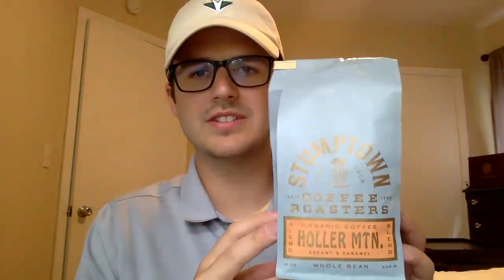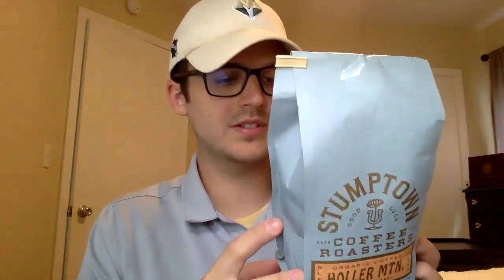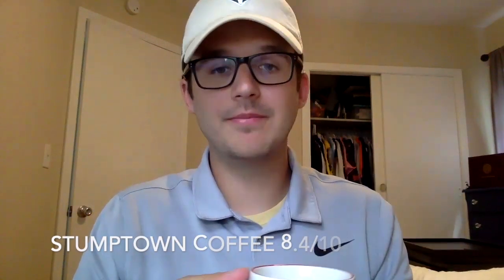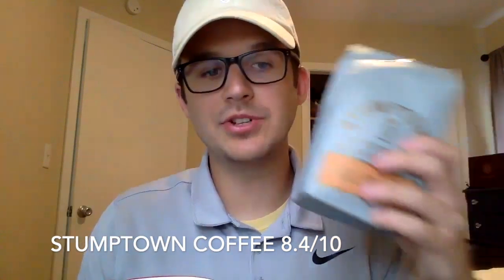Review #25: Stumptown Coffee Roasters (Holler Mtn. Blend)